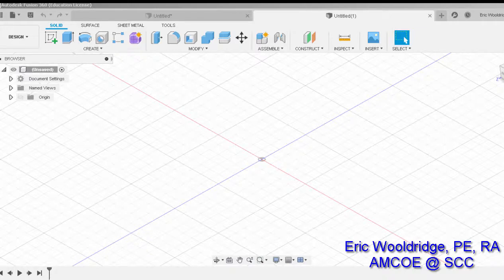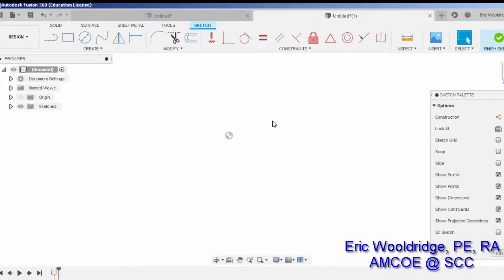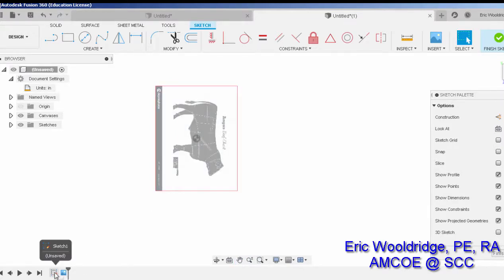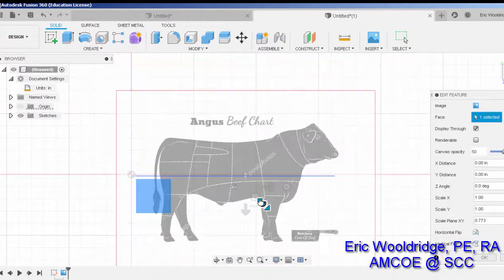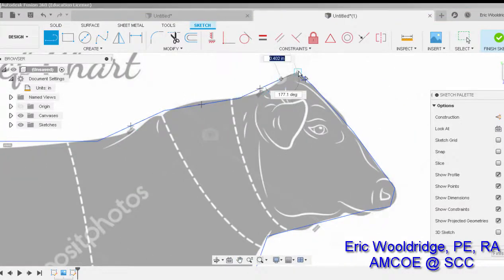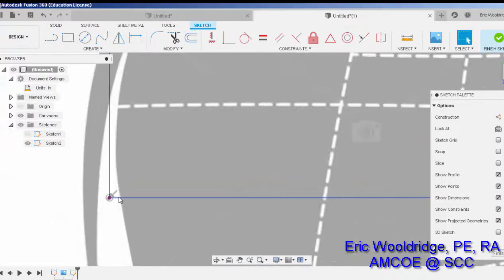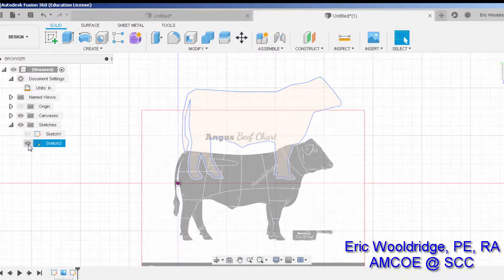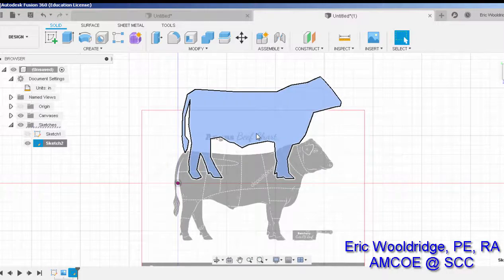0133Z – The Additive Guru, using Fusion 360 tutorial of tracing an image for CNC cutting.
Eric Wooldridge of TAG walks through the process of tracing an image in Fusion 360 to be exported out as a dxf file for cutting on a CNC plasma cutter or router.